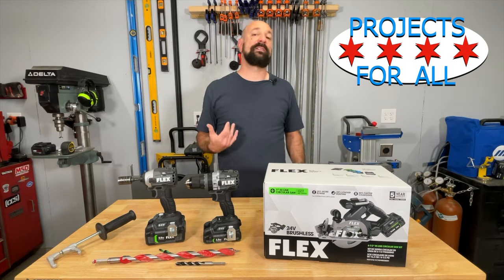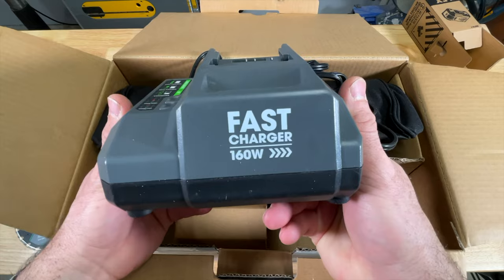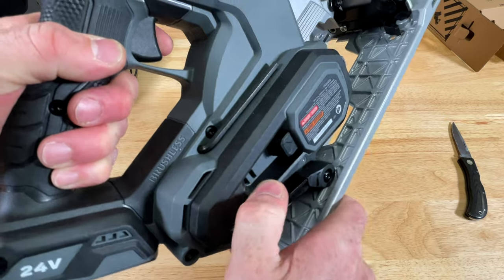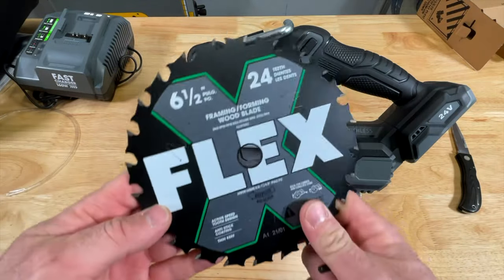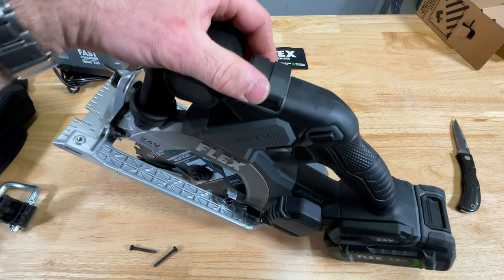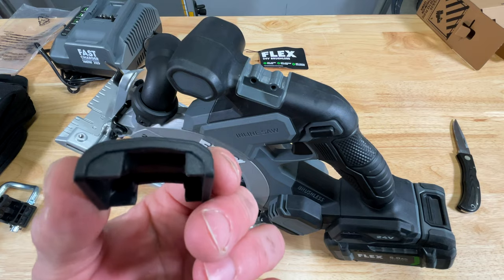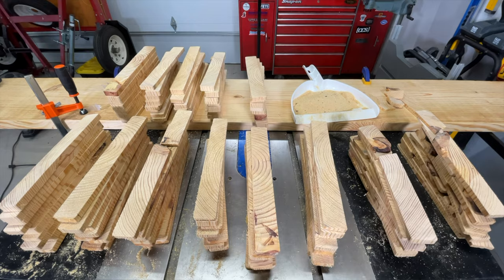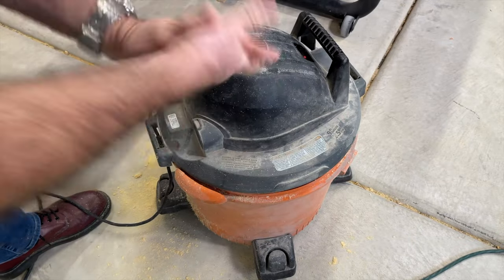Why Buy An Inline Saw?? || FLEX FX2131A-1C || Circular Saw Kit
Different and Innovative? Follow along with me and let's check out this unique Circular saw.

===POWER TOOLS ARE DANGEROUS==ALWAYS REMOVE POWER WHEN ADJUSTING AND SERVICING===PLEASE WORK SAFE===

===This product was sent to me for free in exchange for an honest review on this channel===No other compensation was given===The opinions in this video are my own===